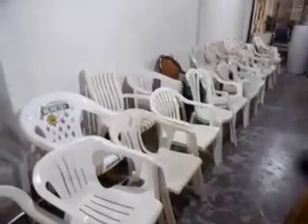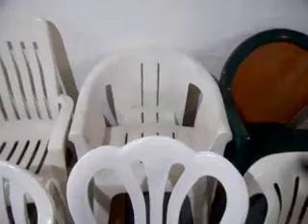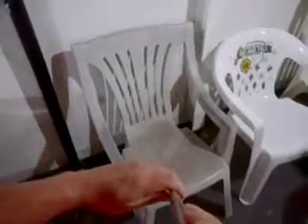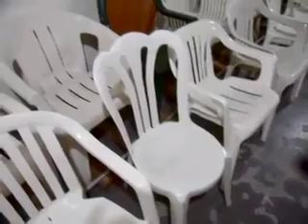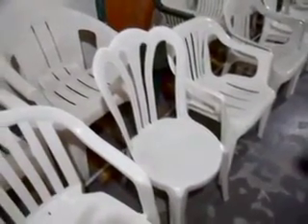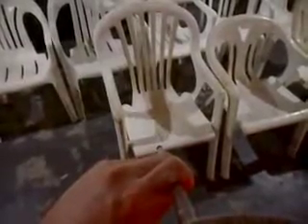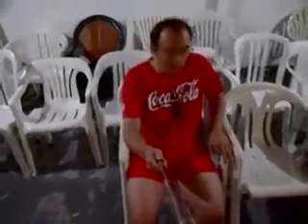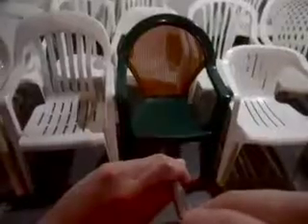Bryan Knows Plastic Chairs